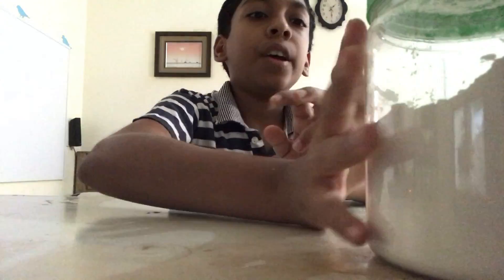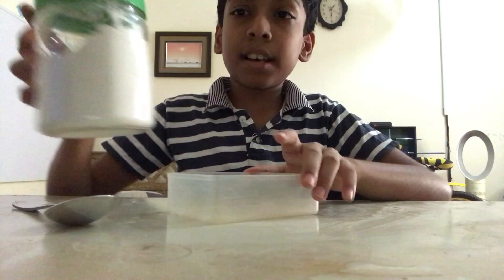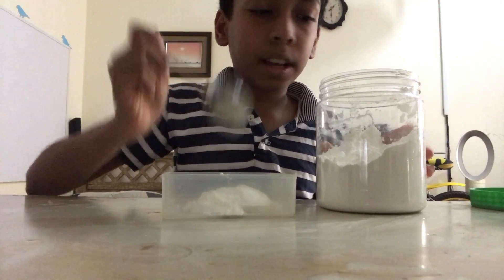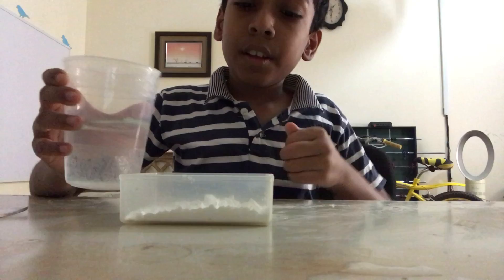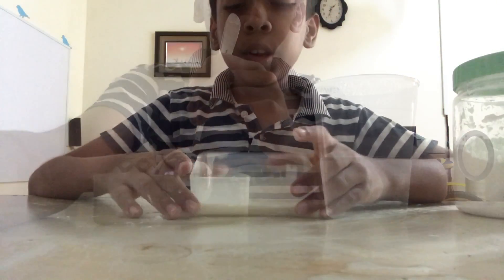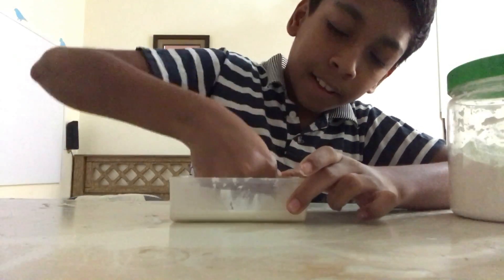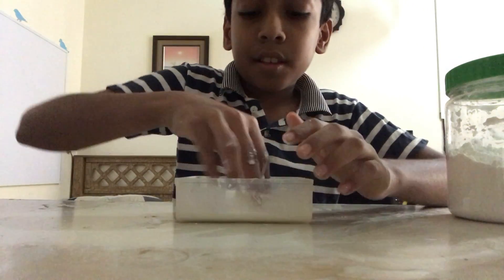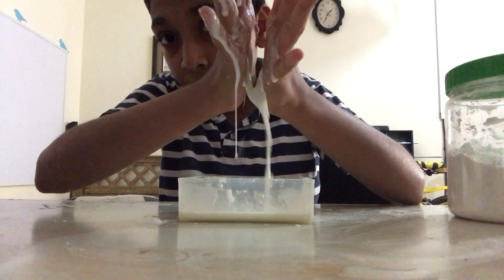How to make Oobleck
this is a substance when you hit it.it will be solid but when you touch it slowly. it will be liquid